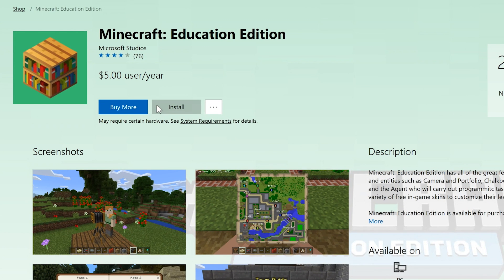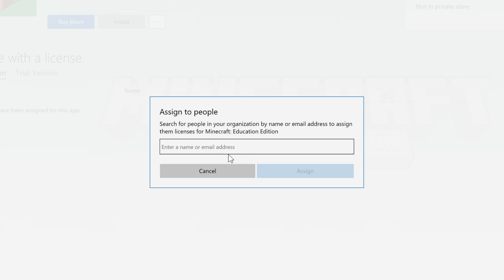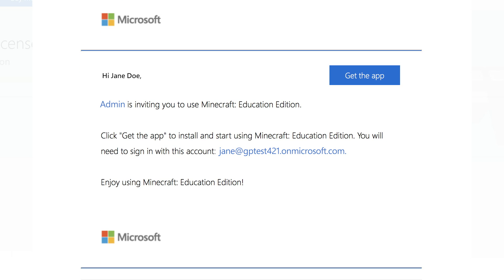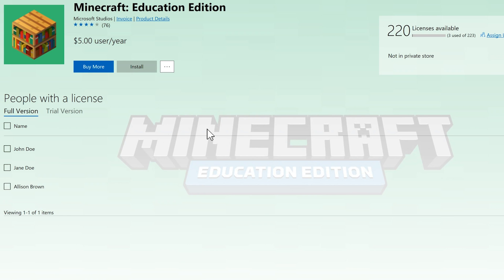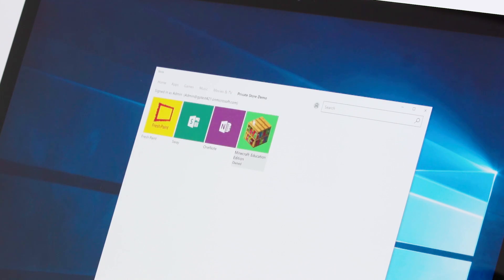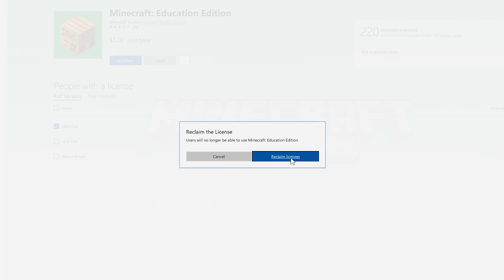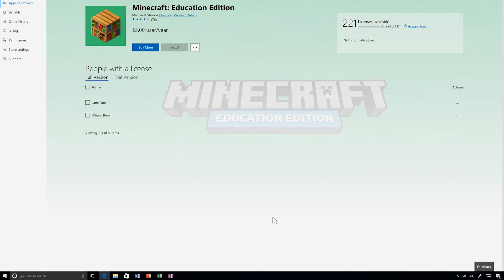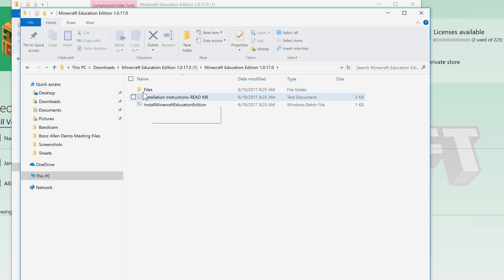Deploying Minecraft: Education Edition for Administrators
Minecraft: Education Edition is an open-world game that promotes creativity, collaboration, and problem-solving in an immersive environment where the only limit is your imagination. As a school administrator, learn how to deploy licenses for Minecraft: Education Edition! For assistance with purchasing Minecraft: Education Edition licenses, refer to "Purchasing Minecraft: Education Edition for Administrators" also available.